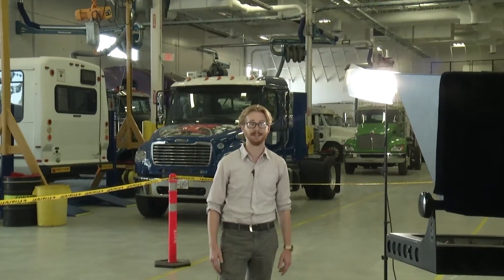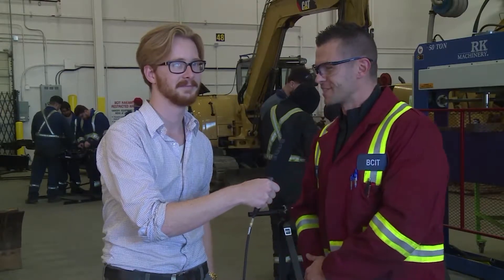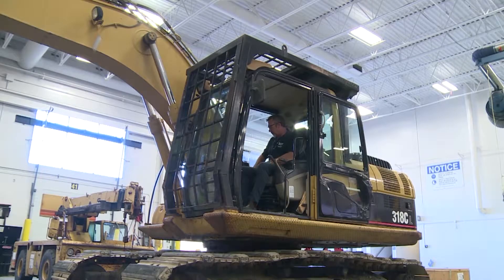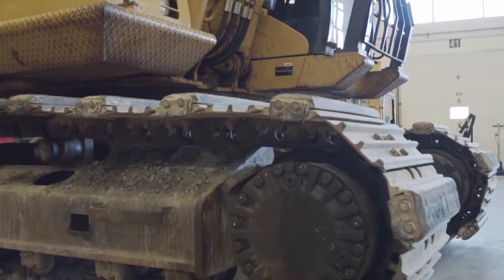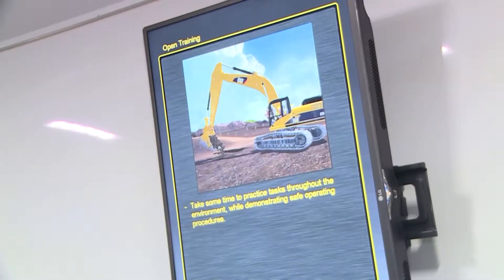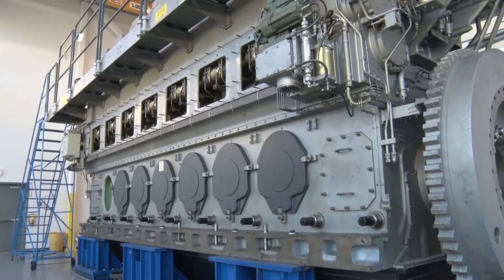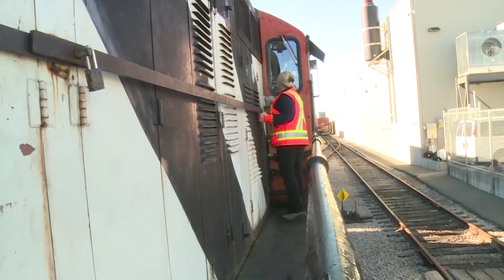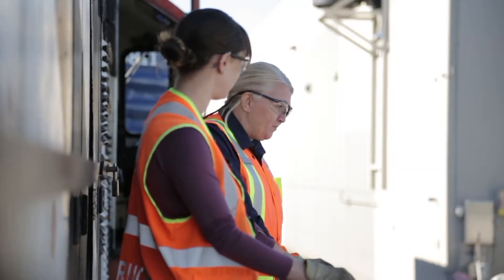BCIT In Focus - Annacis Island Campus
On this week's episode of BCIT In Focus, we visit the Annacis Island Campus to find out what it takes to drive a forklift, how simulators are preparing the next generation, get a glimpse into the railway conductor program, and more!

Producers: Graham Cox, Michael Beck, Walter McFarlane
Anchor: Sean Holden
Guest Interview: Bruce Thompson